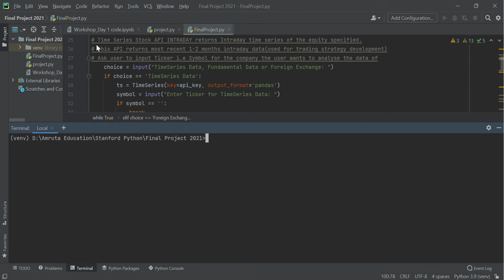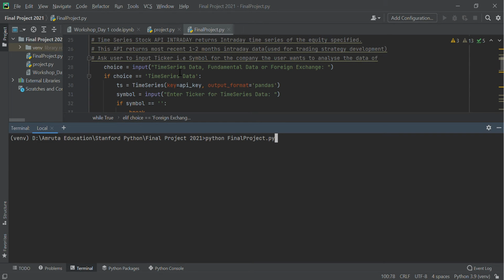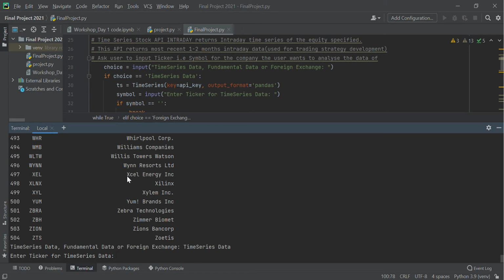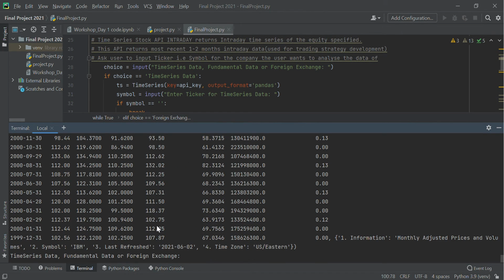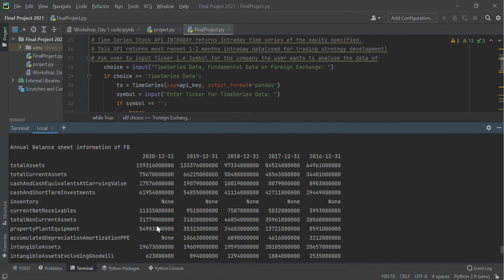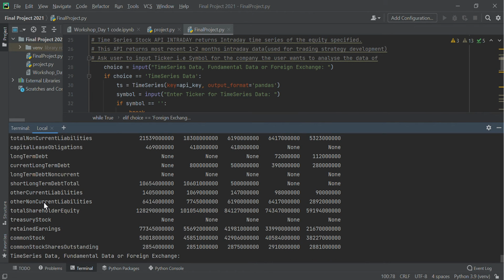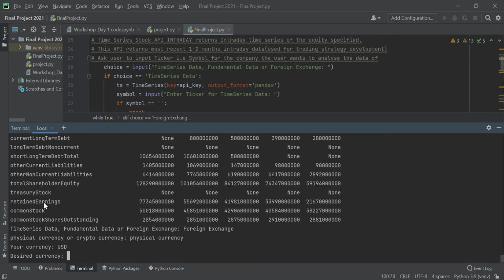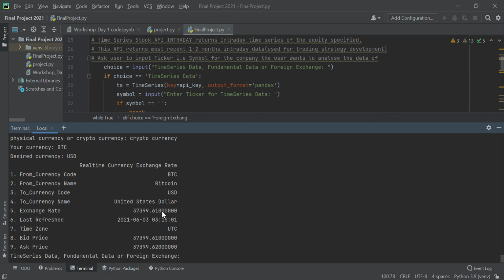Real time stock market Data Analysis with API & FX – FinalProject CodeInPlace 2021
My final Project for Code in Place 2021 by Stanford extracts the real time data from stock API online for data analysis of S&P 500 companies to draw beautiful insights and provides real time currency exchange rate for a pair of digital and physical currency.